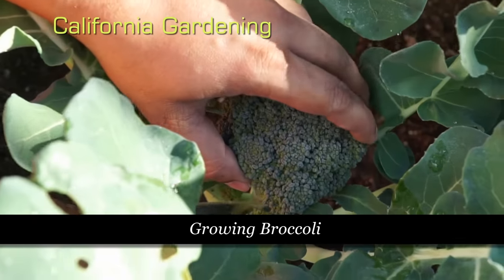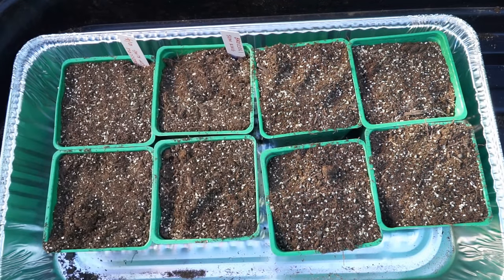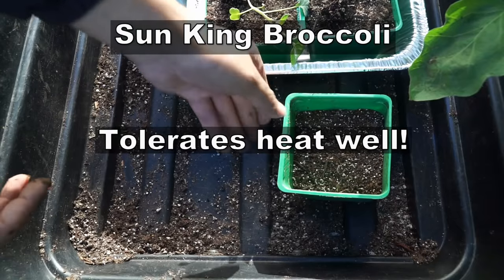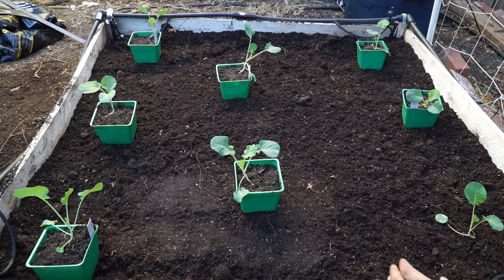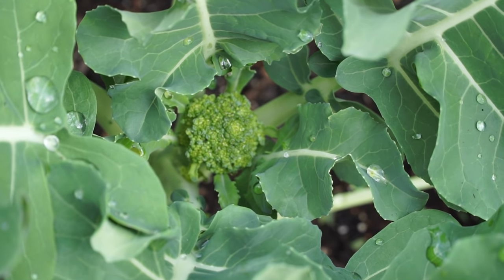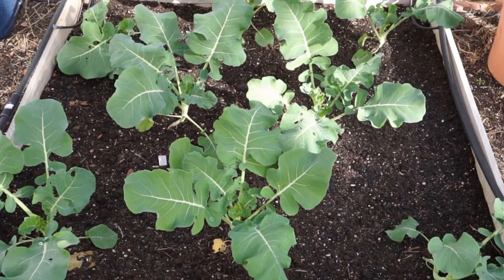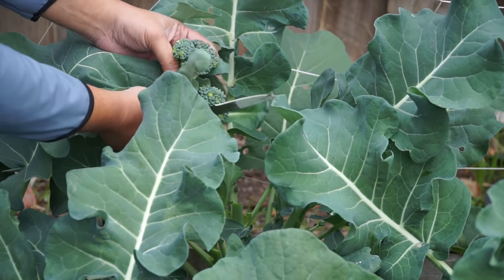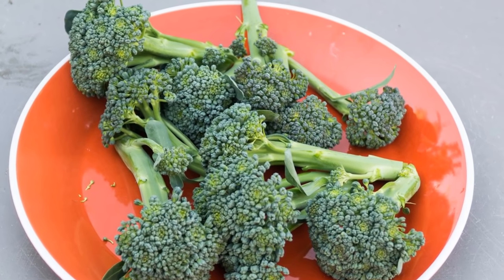How to grow broccoli from seed to harvest - A complete guide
Learn how to grow broccoli. We start broccoli from seed and go over all the details like soil selection, fertilizer schedule, pest control etc to let you easily grow fresh and delicious broccoli in your garden!